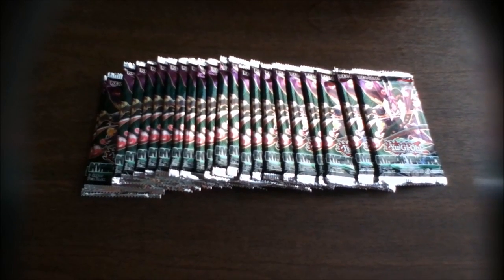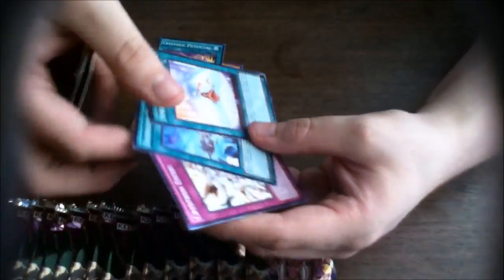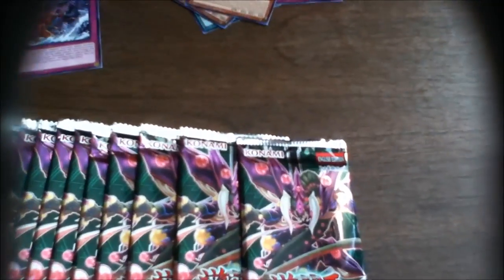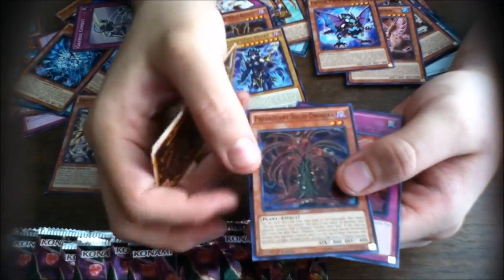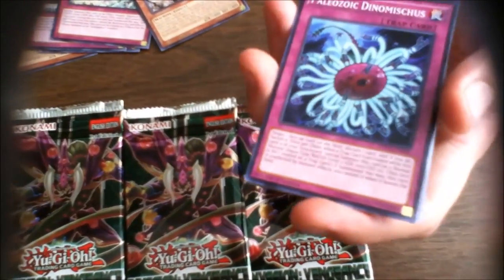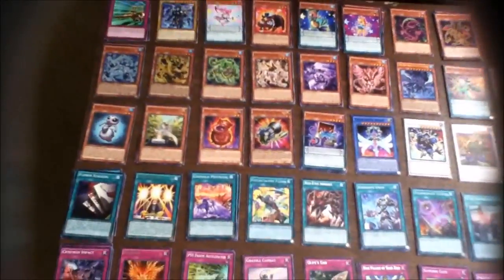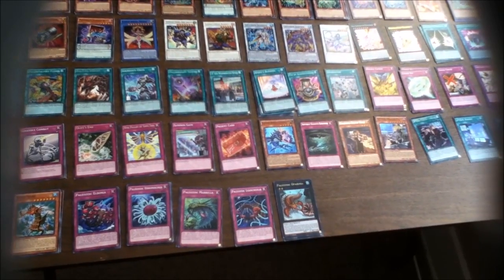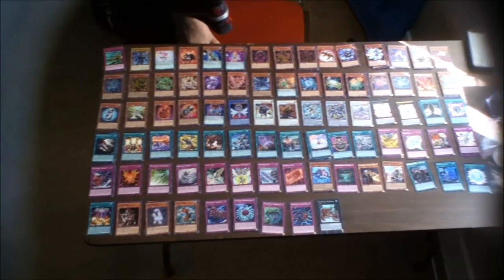JeremyX Unboxes Yu-Gi-Oh!: Invasion: Vengeance (ft. Aaron)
Coming to you live from the Catholic Student Organization Center at the good ol' Memphis U, here we are again! Sorry for the lack of boxes, no more photoless eBay!

Anyway, here is my trusty co-host Aaron again for a special YU-GI-OH! UNPACKING and a glimpse of things to come!

-JeremyX signing off!